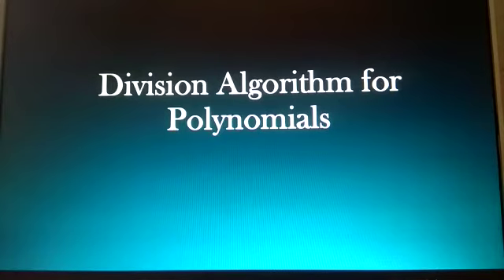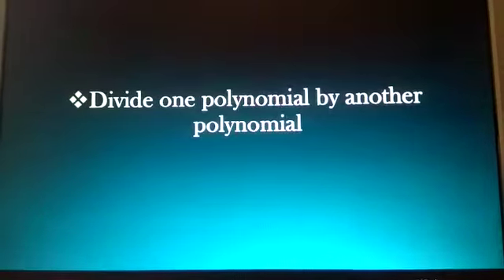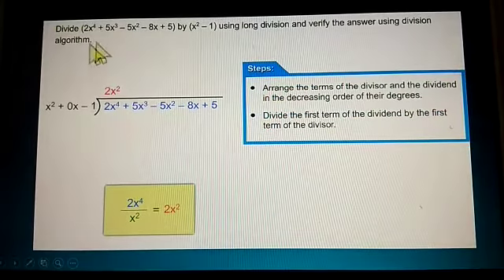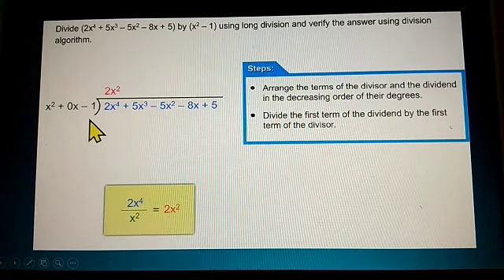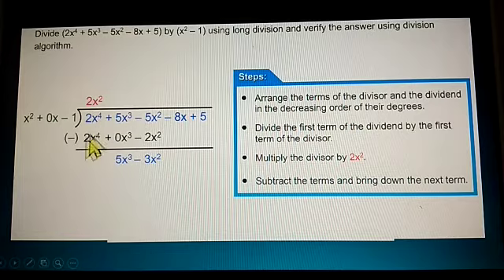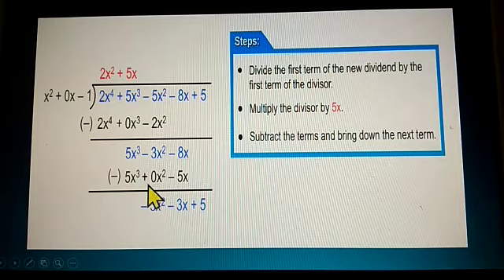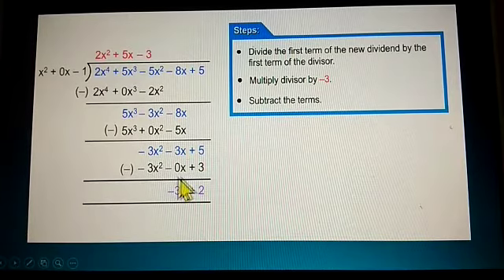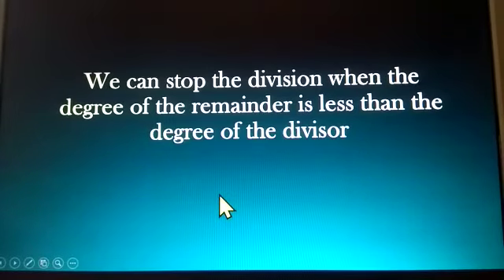CBSE - Class 10-Mathematics Chapter 2 Division Algorithm for Polynomials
This video will help you understand the chapter easily.

Please feel free to tell your suggestions in the comment box!